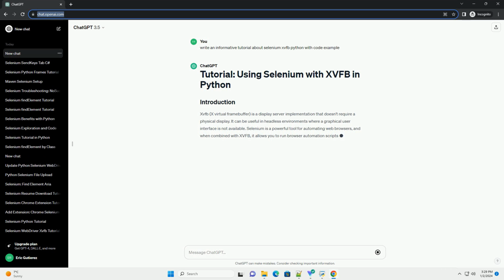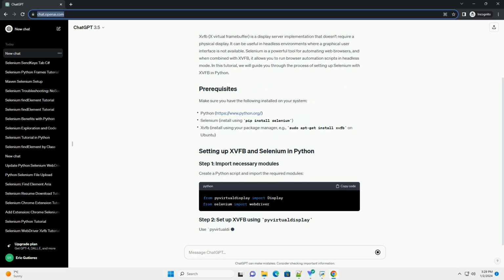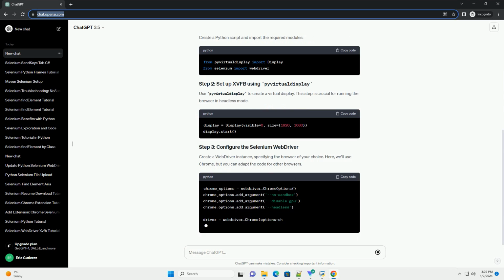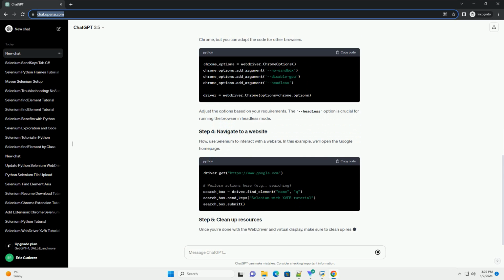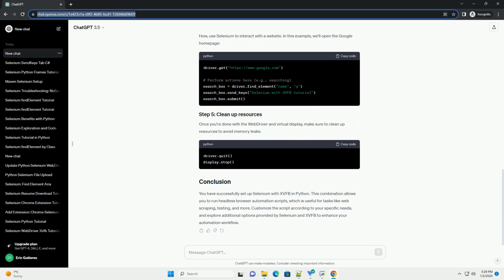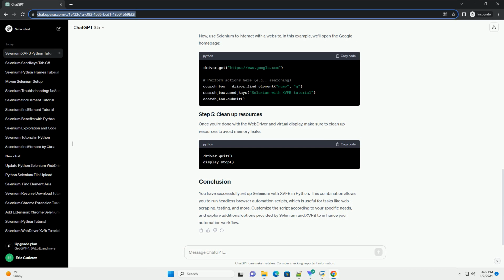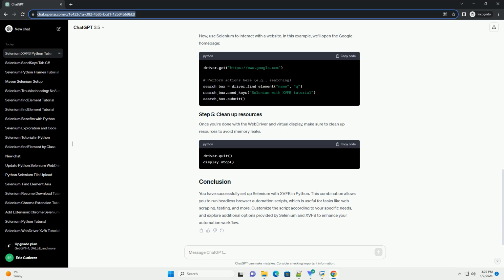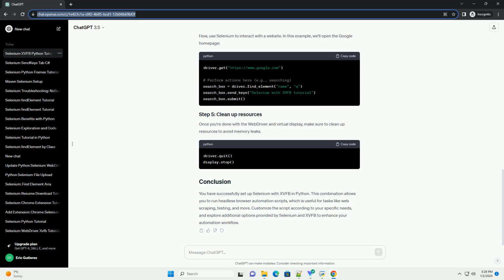selenium xvfb python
Xvfb (X virtual framebuffer) is a display server implementation that doesn't require a physical display. It can be useful in headless environments where a graphical user interface is not available. Selenium is a powerful tool for automating web browsers, and when combined with XVFB, it allows you to run browser automation scripts in headless mode. In this tutorial, we will guide you through the process of setting up Selenium with XVFB in Python.
Make sure you have the following installed on your system:
Create a Python script and import the required modules:
Use pyvirtualdisplay to create a virtual display. This step is crucial for running the browser in headless mode.
Create a WebDriver instance, specifying the browser of your choice. Here, we'll use Chrome, but you can adapt the code for other browsers.
Adjust the options based on your requirements. The --headless option is crucial for running the browser in headless mode.
Now, use Selenium to interact with a website. In this example, we'll open the Google homepage:
Once you're done with the WebDriver and virtual display, make sure to clean up resources to avoid memory leaks.
You have successfully set up Selenium with XVFB in Python. This combination allows you to run headless browser automation scripts, which is useful for tasks like web scraping, testing, and more. Customize the script according to your specific needs, and explore additional options provided by Selenium and XVFB to enhance your automation workflow.
ChatGPT